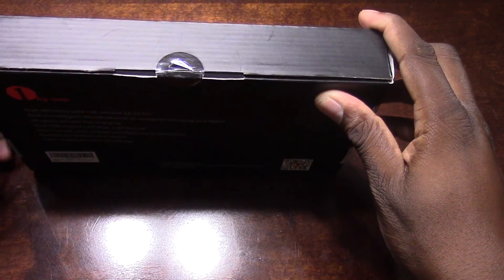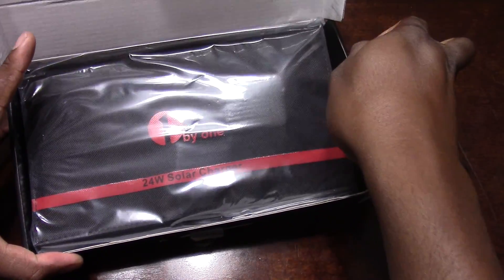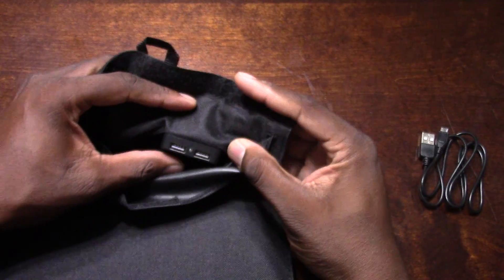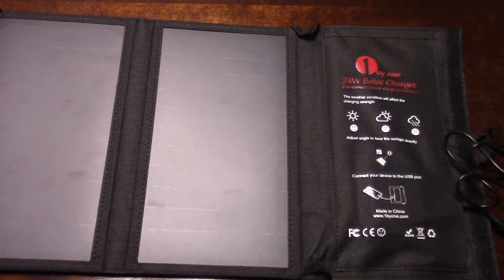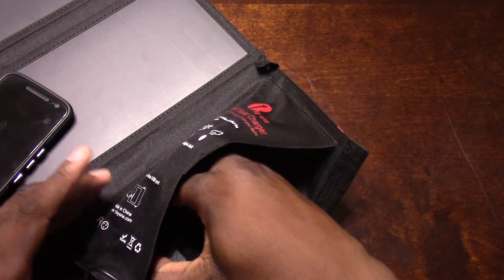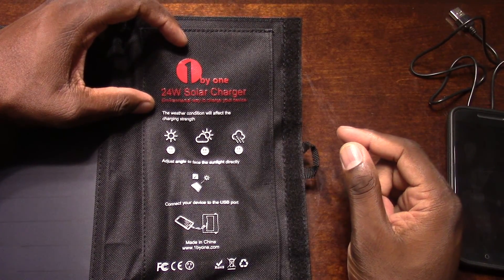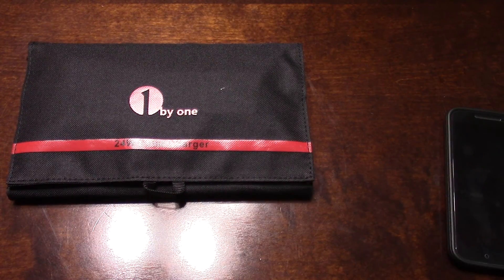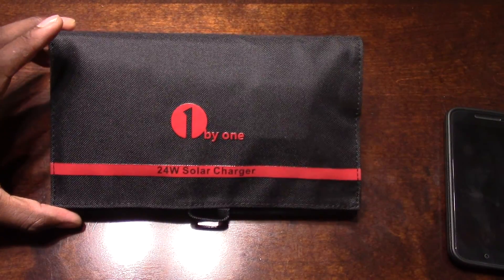24W Solar Charger! NICE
Amazon US